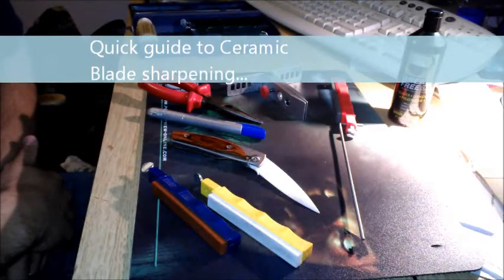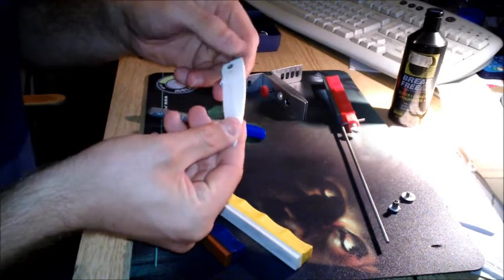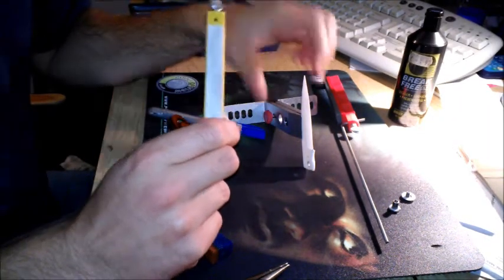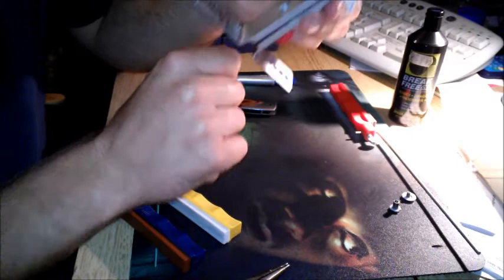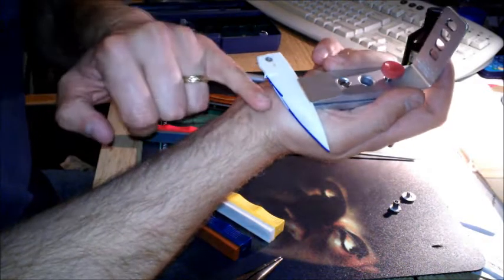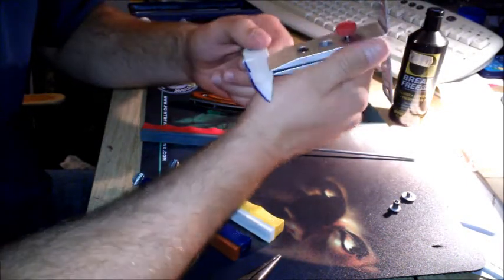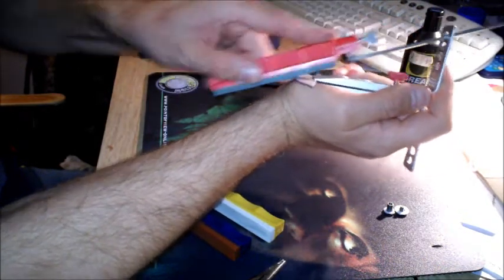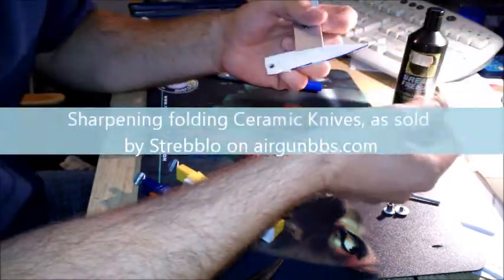Quick guide to sharpening a Ceramic Blade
A short for airgunbbs.com - how to sharpen ceramic blade